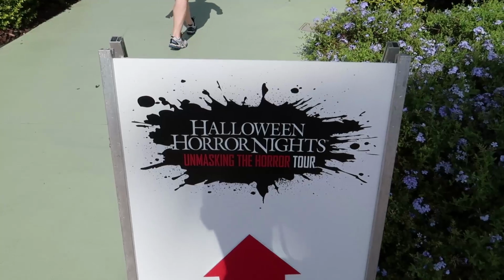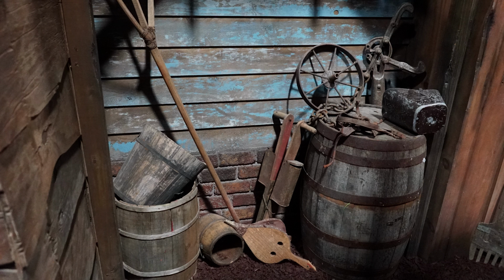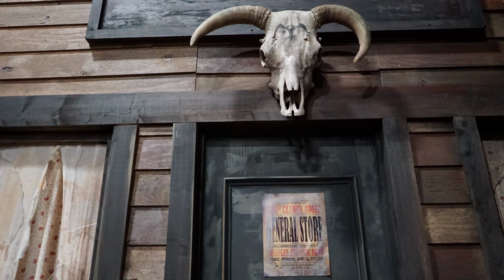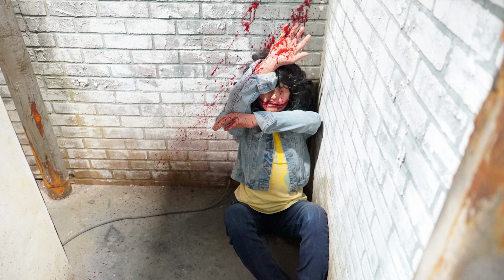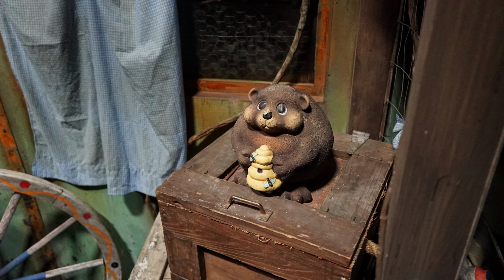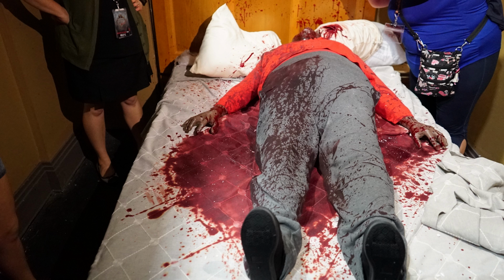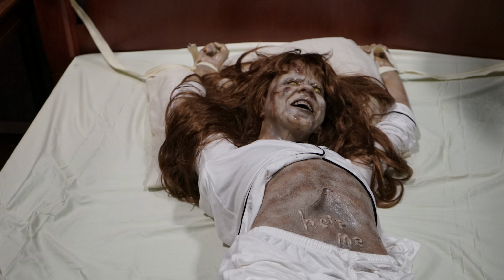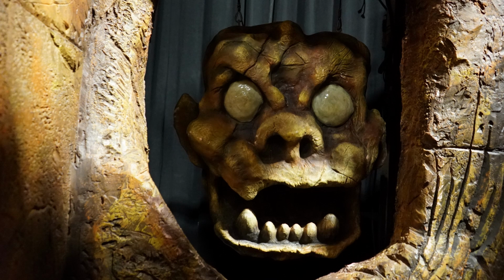A Lights On Look At Halloween Horror Nights | Unmaksing The Horror Tour | Ghost Town, AHS & Exorcist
In today's vlog we head to Universal Studios for the HHN26 Unmasking the Horror tour. They took us through Ghost Town: The Curse of Lightning Gulch, American Horror Story & The Exorcist. We were not allowed to film or video record in the houses but we were able to take pictures, so I put the picture we took into a slideshow. Hope you enjoyed it and we'll see you tomorrow with a new vid!

Hello, I am TheTimTracker. Welcome to my crazy beard and mustache driven life! Come with me as we adventure around Orlando, Florida and explore all of the amazing places that have made Orlando a top tourist destination, and a few that no one knows about! Whether it's home science experiments for kids, roller coaster POV ride alongs or Theme Park Events; you will be sure to have a blast hanging out with us! We always have fun filming new things for you guys and showing you things to do in Orlando, Florida!